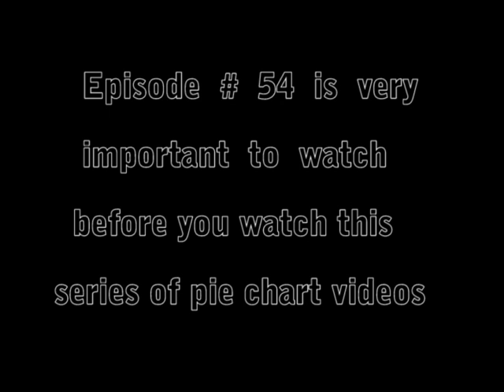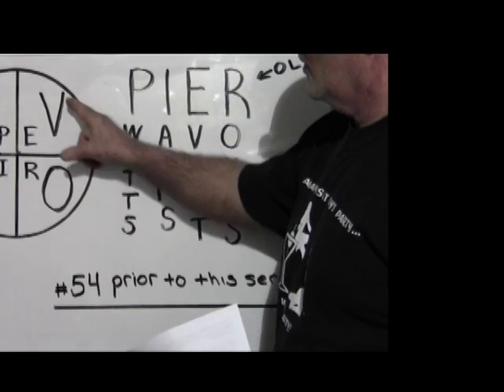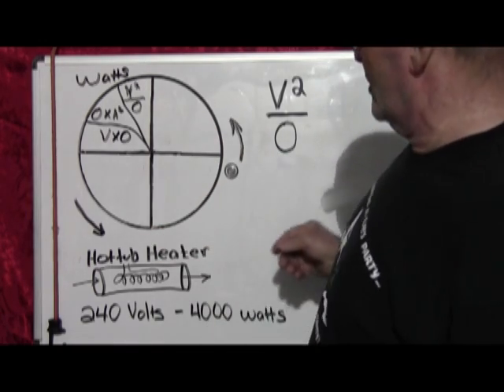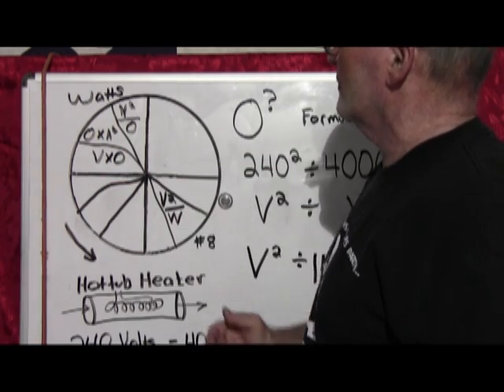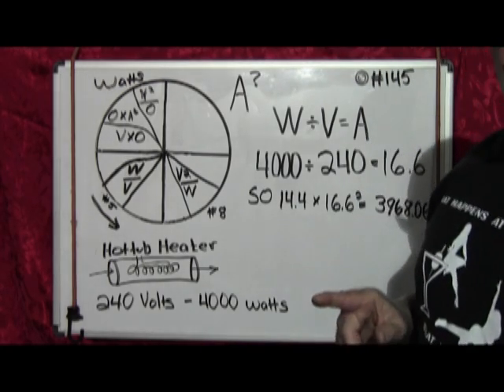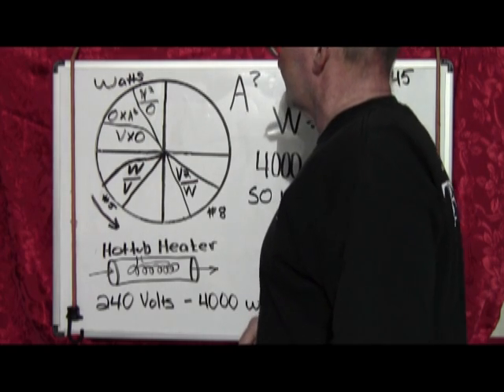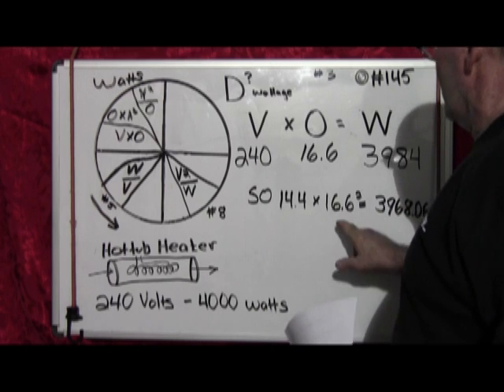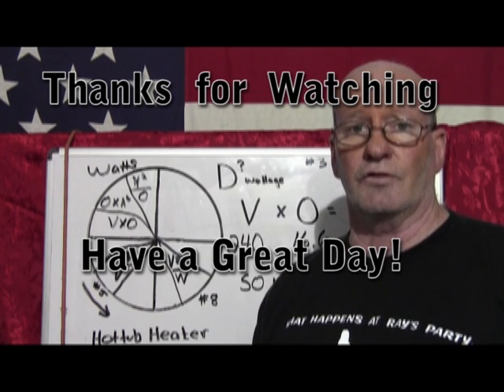Amp formulas complete # 3 C # 145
This is a highly detailed and advanced lesson on the WATTS section of the pie chart. It shows how to borrow from other parts of the chart to solve for X. This is an NEC MUST KNOW category and I make it as easy as possible to understand.